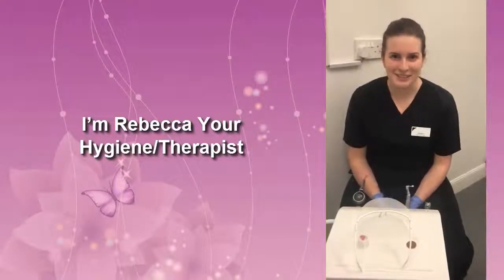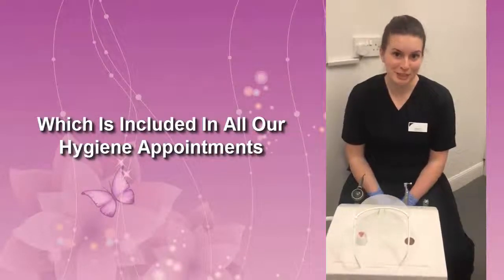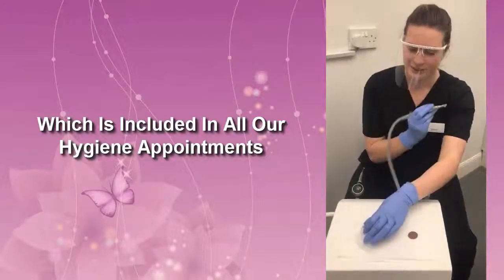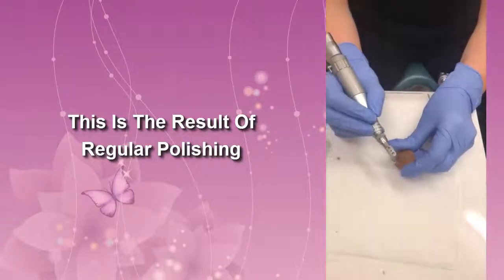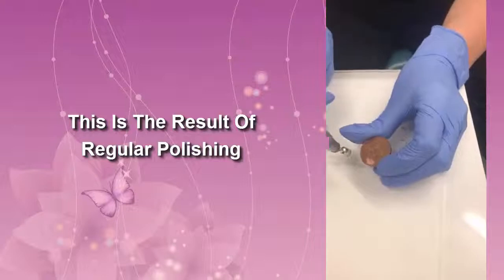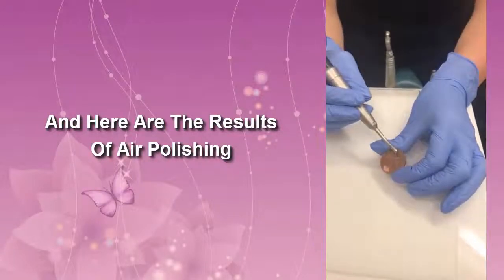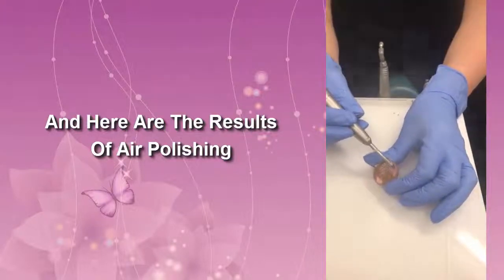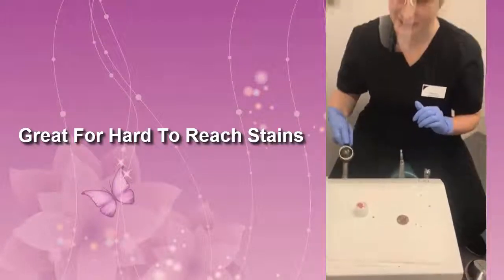Rebecca Demonstrates How Effective Air Polishing Can Be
Air Flow Cleaning & Polishing System

The results that we get with regular polish are quite good, however, you will see a difference with the new Air flow.

Air Flow acts like a micro-derm abrasion but for your teeth. It will get into very hard to reach areas and also remove very difficult stains like tea, coffee and anything else that can stain your teeth.

This is air, water and powder that basically sand blasts the teeth to remove the staining and give amazing results.

So for amazing results like these, why not think about making an appointment today for one of our extensive hygiene appointments and try the Air Flow for a lovely sparkly smile.